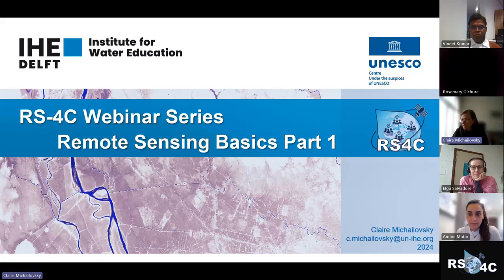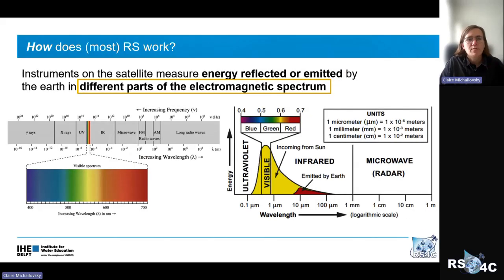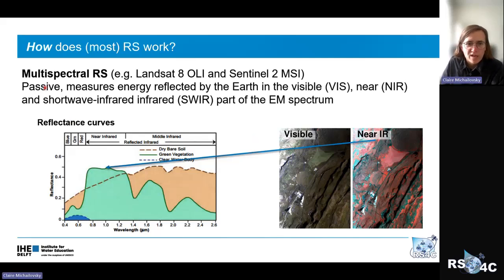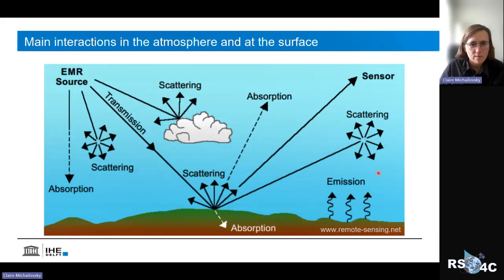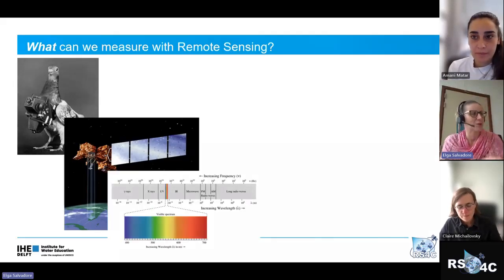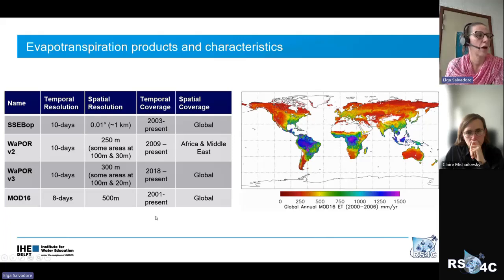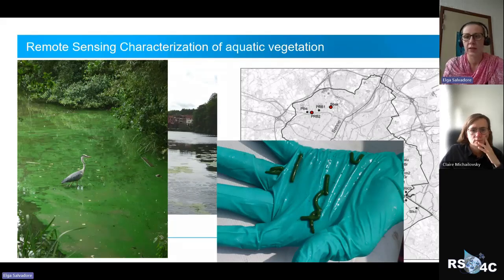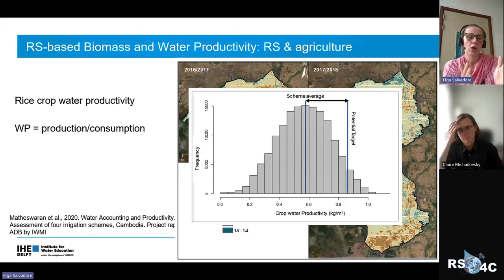RS4C: Webinar 1 Remote-Sensing for the non-remote-sensing practitioner - Part 1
This webinar gives an overview of remote sensing concepts followed by some example applications and a Q&A session.